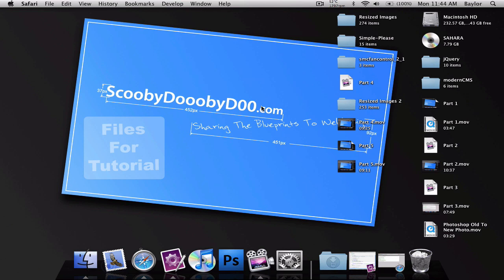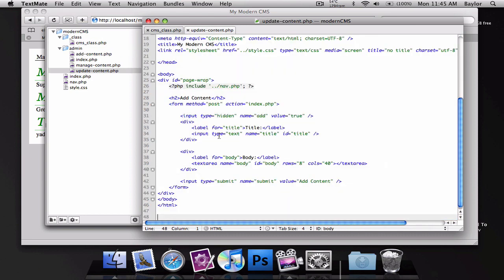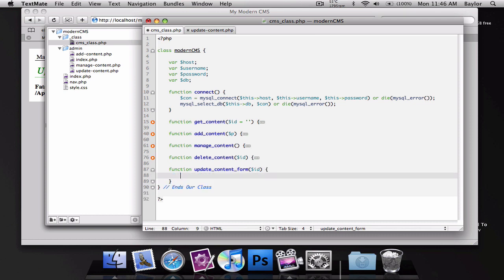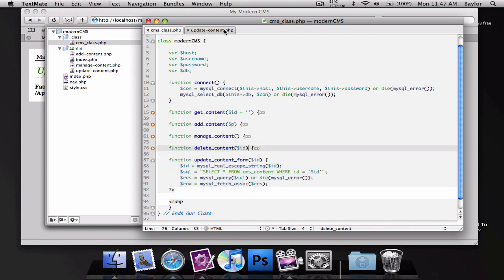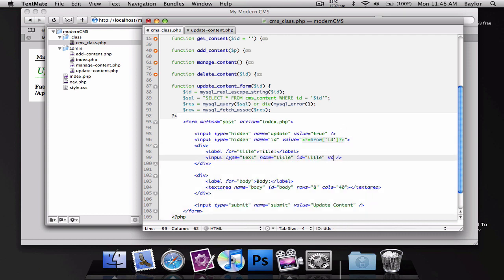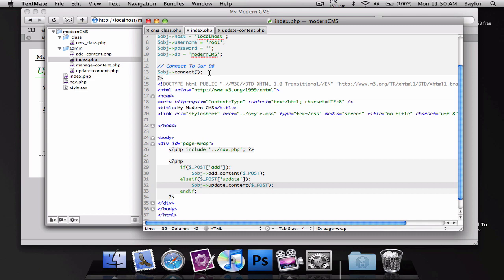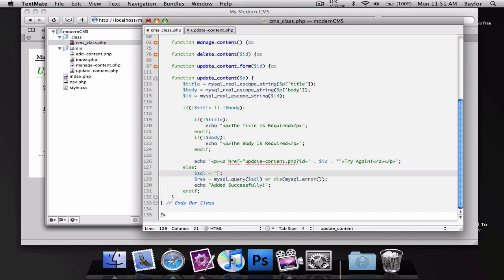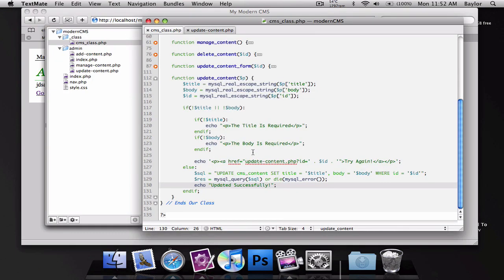How to create a CMS with PHP // Part 6 - Updating Our Content (Final Video)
In this series I'll show you how to make a CMS with PHP using modern techniques using Classes and Functions to get the best result on your page.